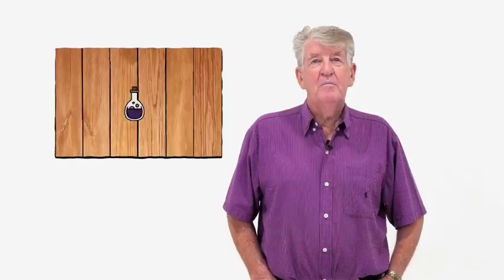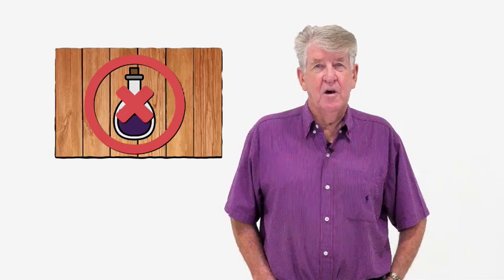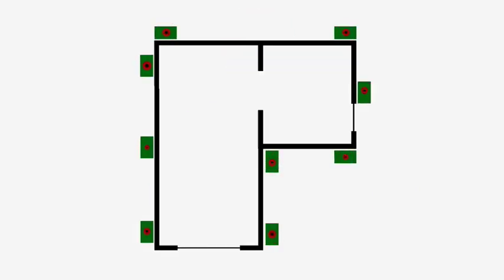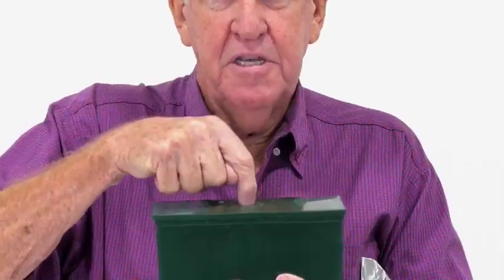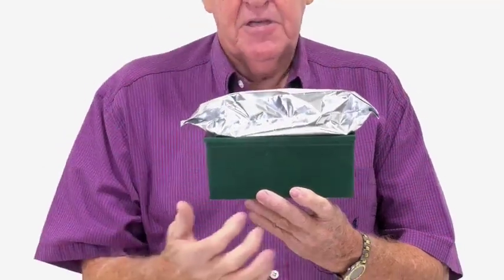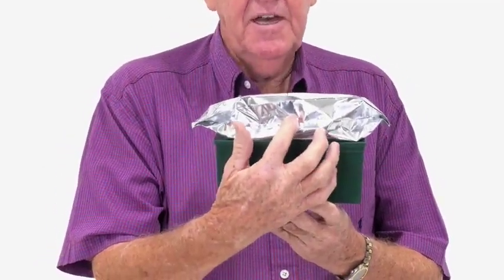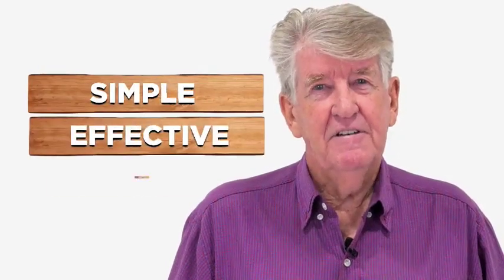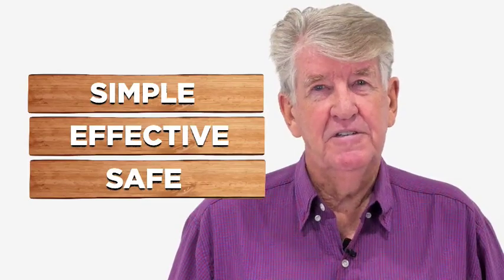Termikill - Trap and Bait (Termite and White Ant Control System)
This video shows you a simple system of termite control system using our termite traps and bait that's safe to humans, but deadly to termites or white ants. Presented by Ion Staunton, a respected Australian entomologist.